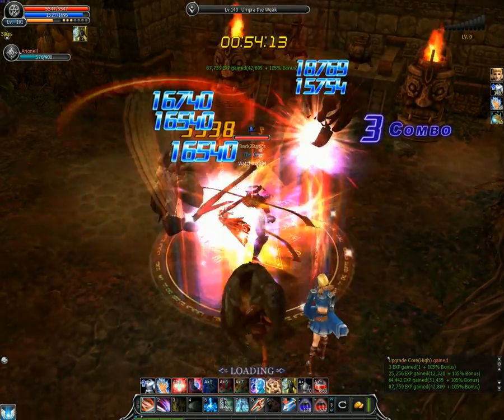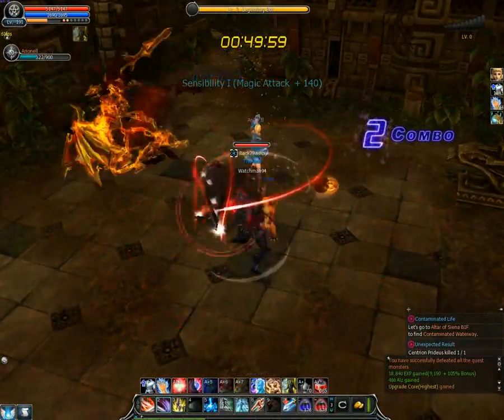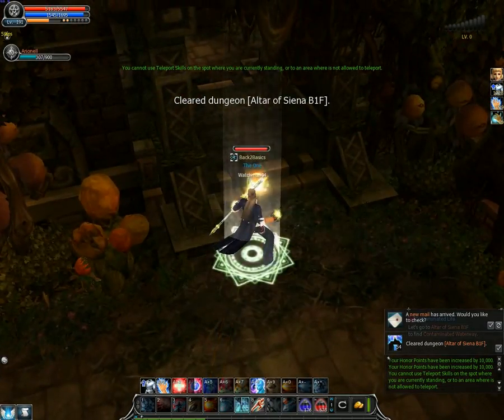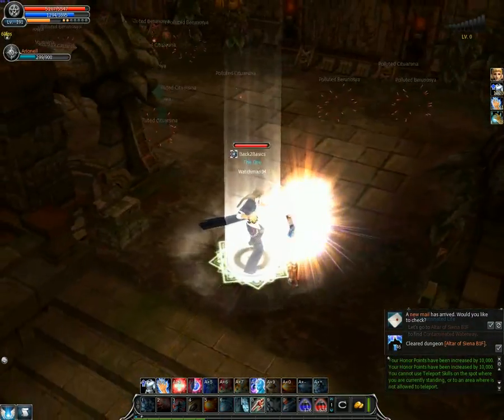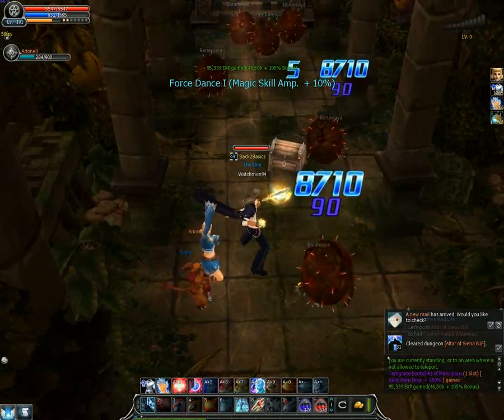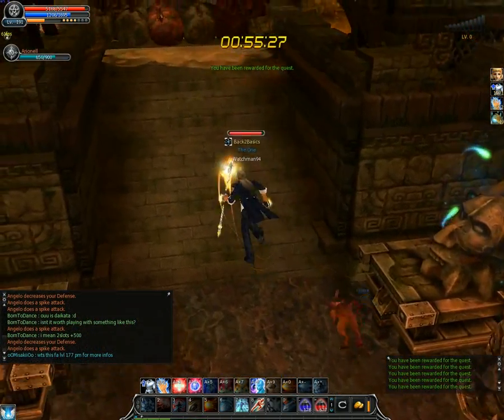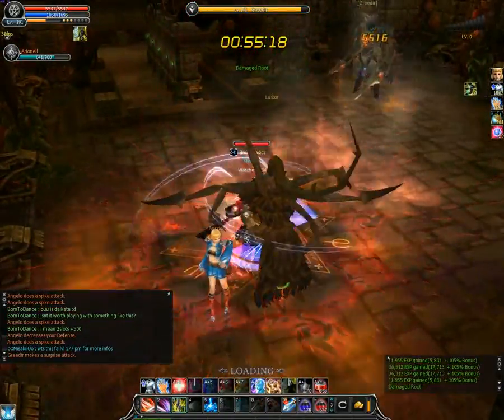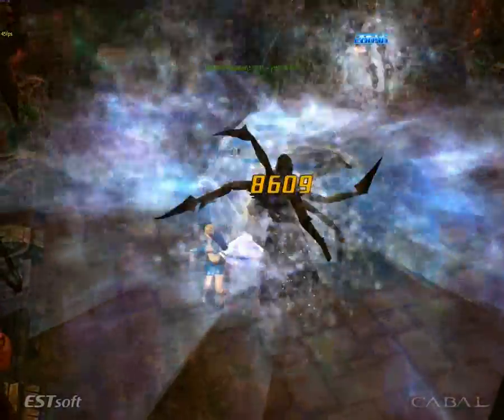Altar of Siena B1F useful tips and tricks | CABAL Online EU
Ahoy!

This video covers up a few basic things that might not be absolutely obvious for some players. I hope you will find it useful!

Enjoy my boring voice! :)